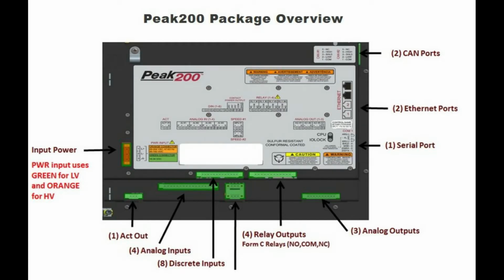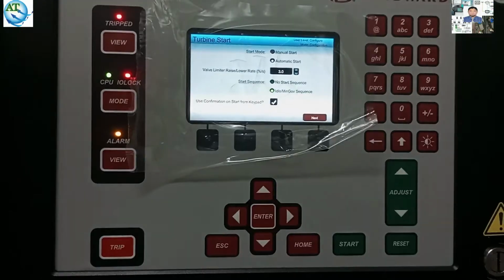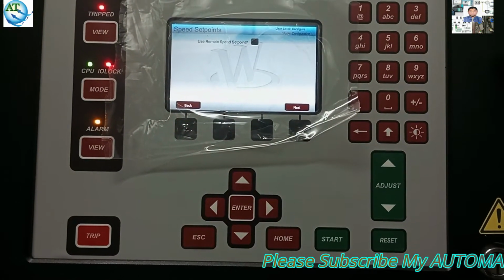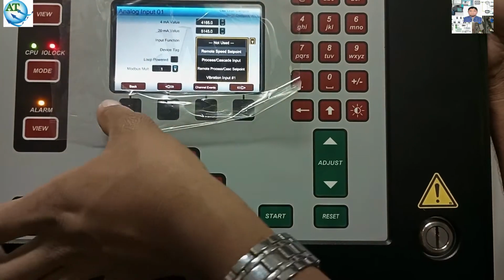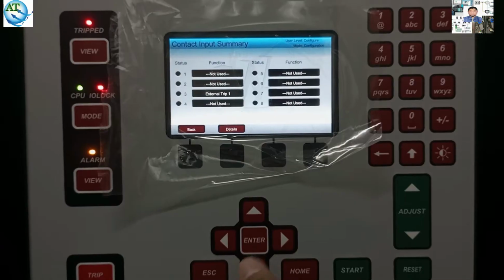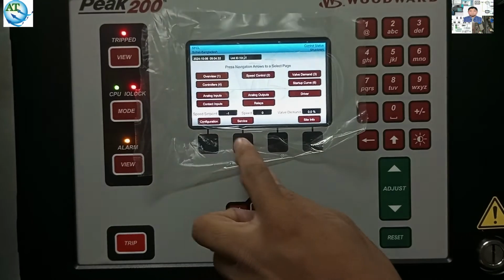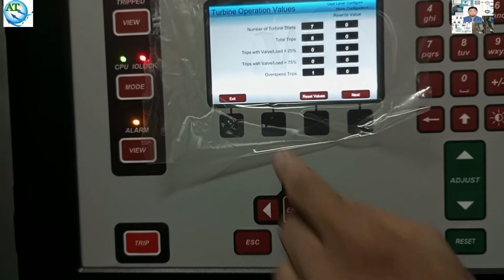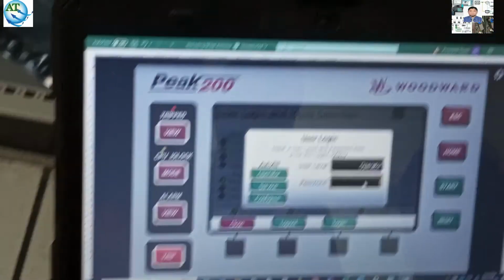Configuration Procedure of Woodward Controller Peak200 by using Keypad/Function Key.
Dear Viewer Assalamu Alaikum. We know in Industrial System different types of Woodward controller are using to control the different branded turbines. But most of us don't know about the Configuration of Woodward Peak200 Controller.

In this video, I will discuss about the Configuration Procedure of Woodward Controller Peak200 by using Keypad/Function Key.